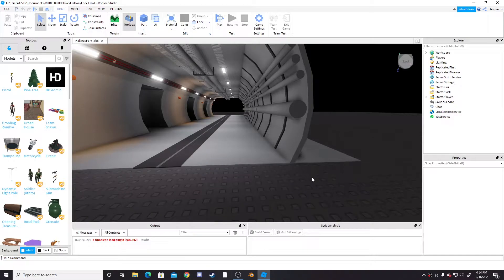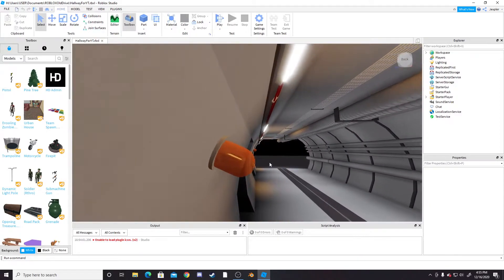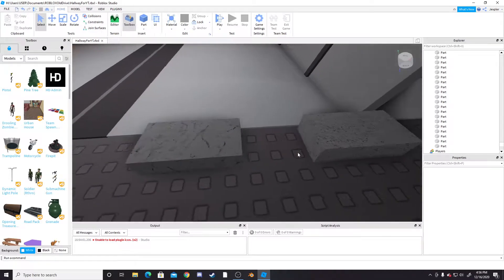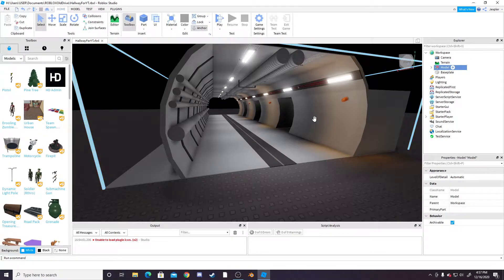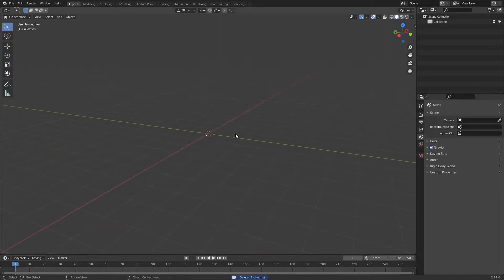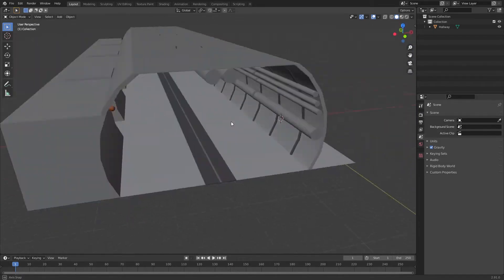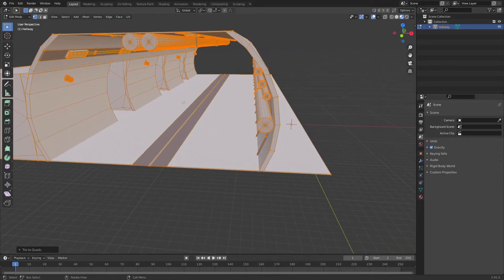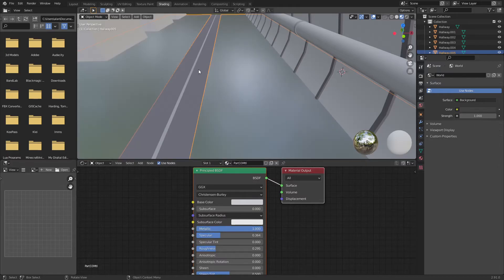Using a Scene for Roblox GFX in Blender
Here is the long-anticipated tutorial! I finally show you how to add a scene such as a hallway, or a room.

Part 2: (Not out yet)